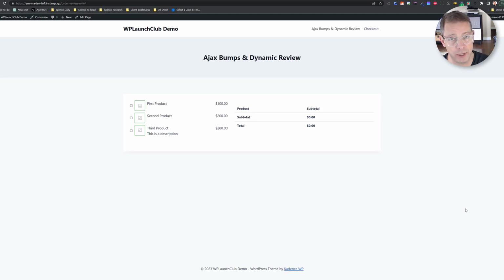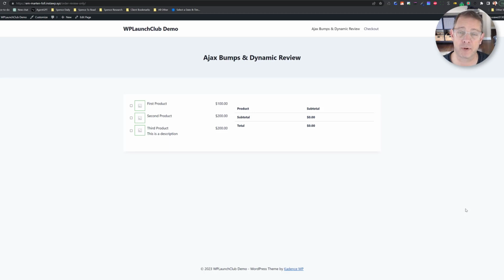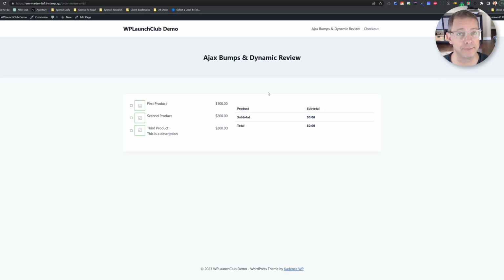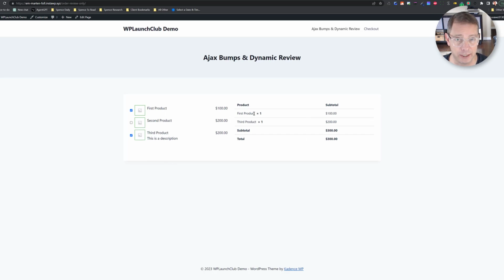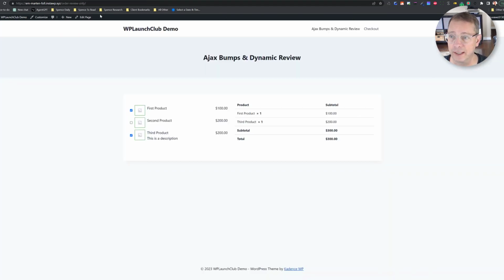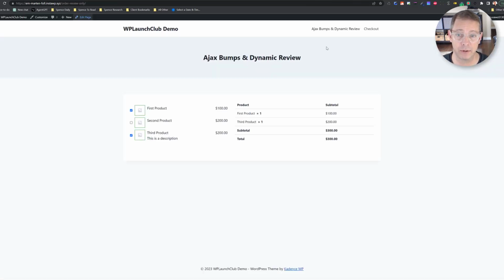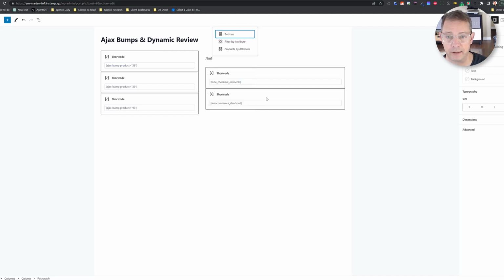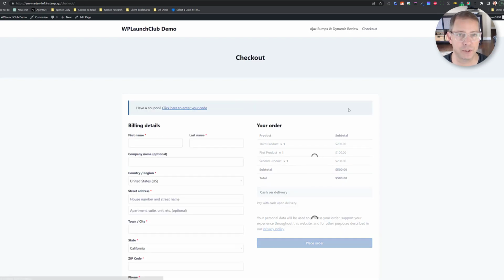Ajax Bumps & Dynamic Order Review Made Easy For WooCommerce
In this video, I share with you my latest product for WooCommerce checkout called Ajax Bumps & Dynamic Review.

This will make it easier than ever before to achieve dynamic sales funnels for any WooCommerce shop whether you are using my LaunchFlows plugin or any other WooCommerce tools.

Fast, light, inexpensive...easy!

Timestamps:
0:32 - WPLaunchClub is offering a new feature called "Ajax Bumps & Dynamic Order Review Made Easy for WooCommerce."
1:36 - This feature allows users to give customers choices to buy products instantly and see what they've got without using a custom fly-out cart or Ajax add-to-cart.
4:07 - The feature can be used with any page builder that honors shortcodes, such as Elementor or Gutenberg.
4:50 -  It is being sold as an a la carte solution for $19 at WP Launch Club.
5:20 - This functionality will be integrating this feature into LaunchFlows and possibly partnering with other theme authors to offer it as an add-on.